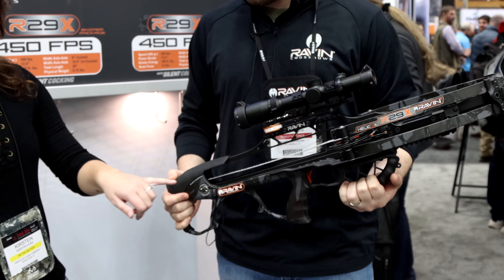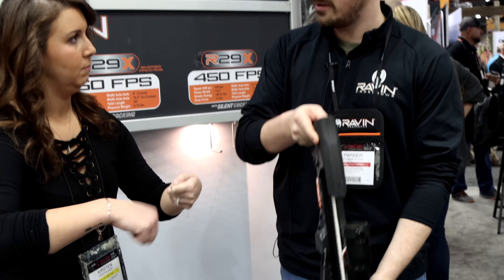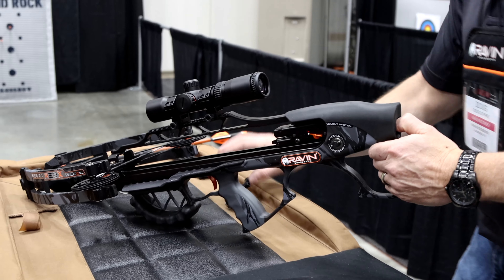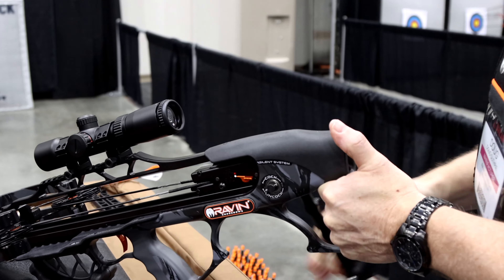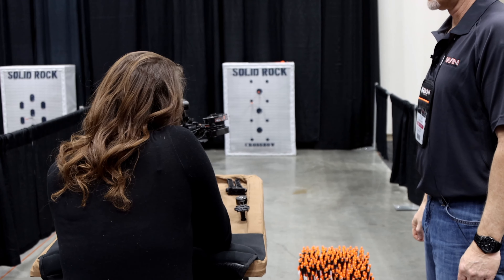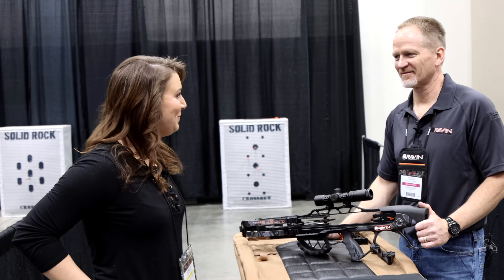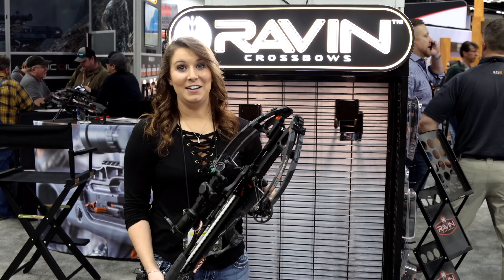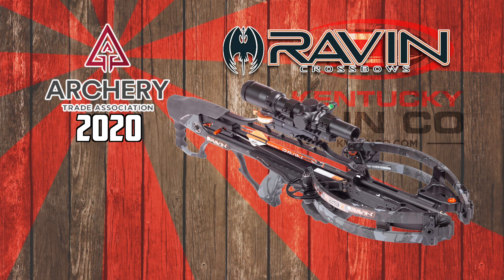Ravin R29X Crossbow at ATA Show 2020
The new Ravin R29X crossbow, complete with Ravin's new fully-integrated Silent Cocking System, hits a new pinnacle of speed at an incredible 450 FPS. We go over the features and try it out at ATAshow! Check out Ravin crossbows on our KyGunCo website!